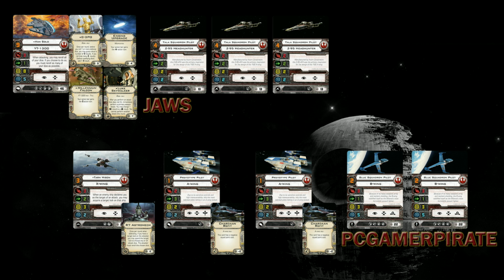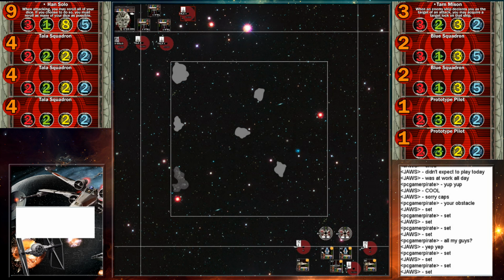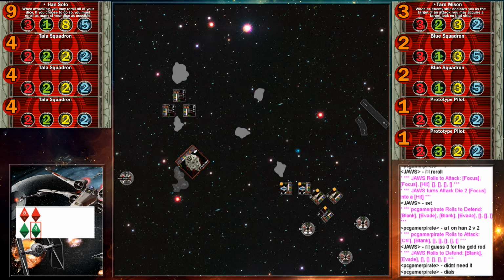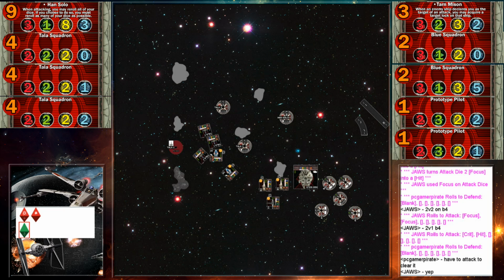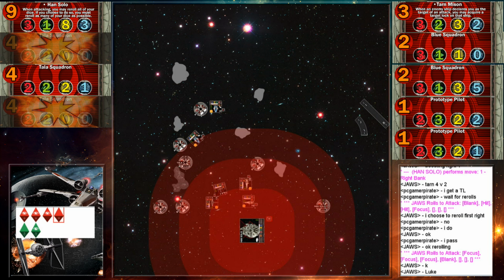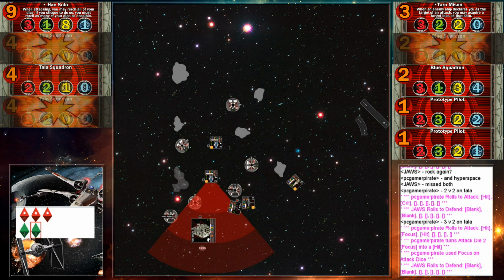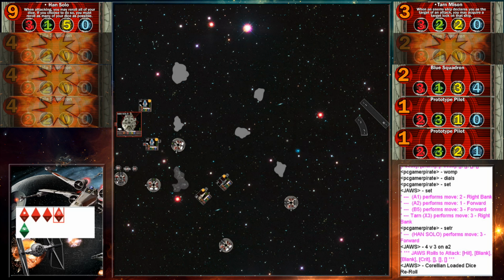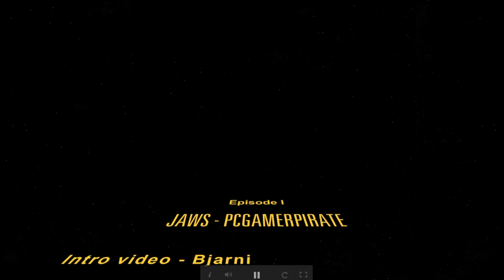ORS: Episode I - X-Wing Battle report - JAWS vs PCGAMERPIRATE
This is a first round game from the Team Covenant Open Vassal tournament 2014.
Players are JAWS and PCGAMERPIRATE.

Squadrons:

Jaws is running 100 pts:
●Han Solo
(When attacking, you may reroll all of your dice. If you choose to do so, you must reroll as many of your dice as possible.)
-C-3P0
(Rebel Only.
Once per round, before you roll 1 or more defense dice, you may guess aloud a number of Evade results. If you roll that many Evade results (before modifying dice), add 1 Evade result. )
-Engine Upgrade
(Your action bar gains the Boost action icon.)
-Millennium Falcon
(Your action bar gains the Evade action icon.)
Luke Skywalker
(Rebel only.
After you perform an attack that does not hit, immediately perform a primary weapon attack. You may change 1 Focus result to a Hit result. You cannot perform another attack this round. )
●3 Tala Squadron Pilots

PCGAMERPIRATE is running 99 pts:
●Tarn Mison
(When an enemy ship declares you as the target of an attack, you may acquire a target lock on that ship.)
-R7 Astromech
(Once per round when defending, if you have a target lock on the attacker, you may spend the target lock to choose any or all attack dice. The attacker must reroll the chosen dice.)
●2 Prototype Pilots
-Chardaan Refit
(This card has a negative squad point cost.)
●2 Blue Squadron Pilot